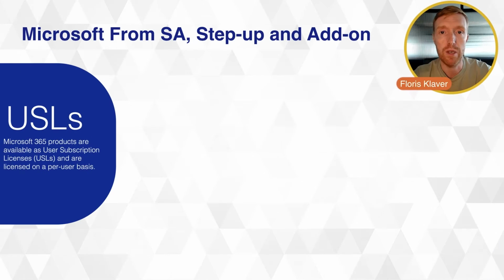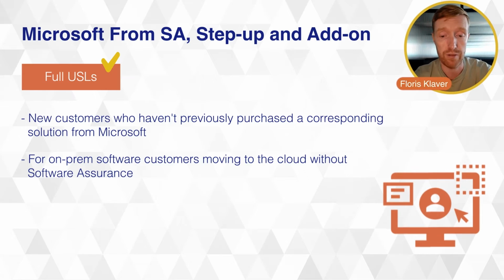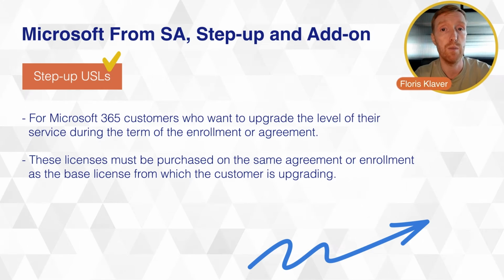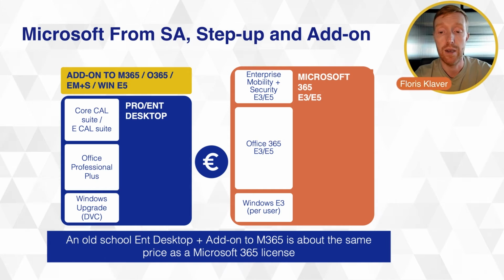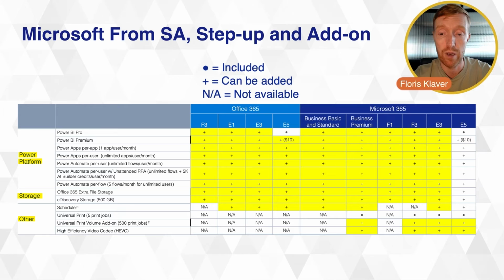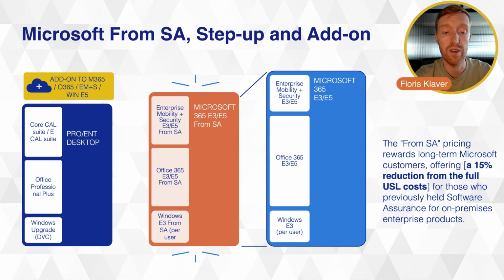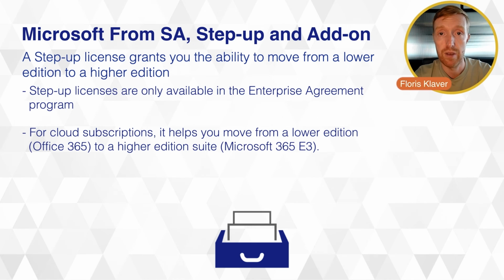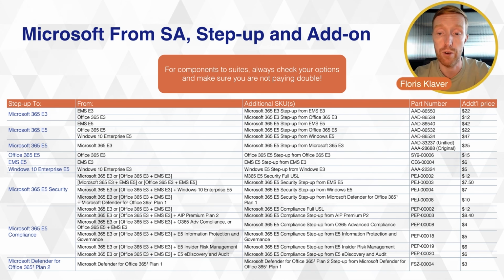Microsoft 365 License Types | Mastering Microsoft 365 Licensing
Understanding Microsoft 365 licensing: User Subscription Licenses & Add-ons  explained

Welcome to our detailed guide on Microsoft licensing! In this video, we’ll break down key aspects of User Subscription Licenses (USLs) and other license types to help you navigate the complex world of Microsoft licensing with ease.

📌 Video Content:
00:00 - 00:44 Intro
00:44 - 03:37 User Subscription Licenses – Discover the differences between Full USLs, Add-on USLs, and Step-up USLs.
03:37 - 05:17 On-prem to Cloud Licensing – Learn about add-ons for transitioning from on-premises to cloud services.
05:17 - 06:38 Available Add-ons for M365 in the Enterprise Agreement – Explore the variety of add-ons available for Microsoft 365.
06:38 - 09:20 From SA Licensing – Understand how From SA licensing works.
09:20 - 11:36 Step-up Licensing – Get insights on upgrading your licensing with Step-up options.